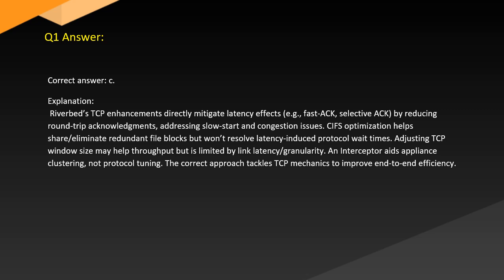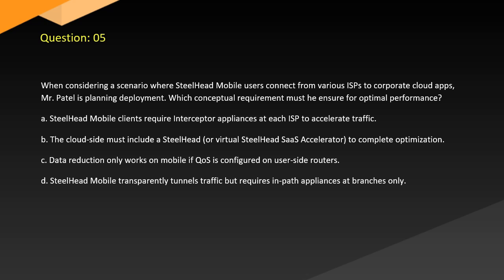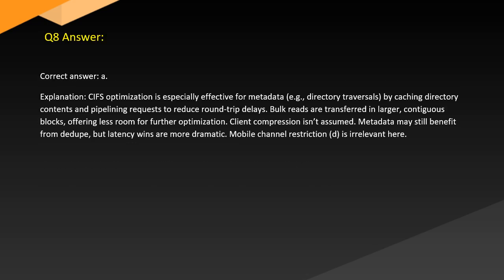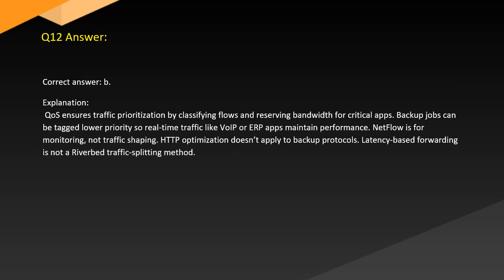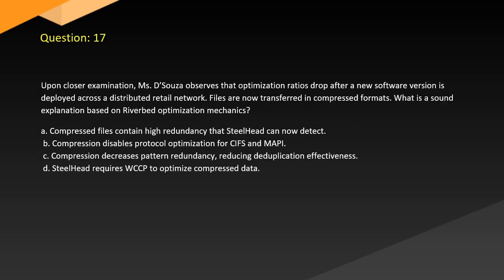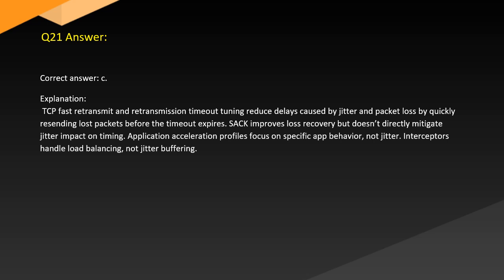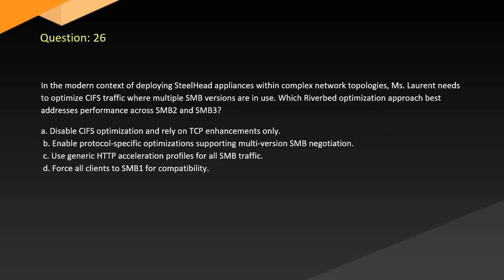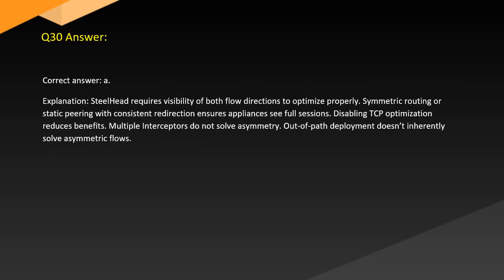199 01 Riverbed Certified Solutions Professional WAN Optimization Free Practice Questions & Answers